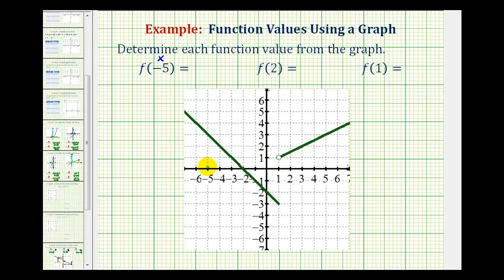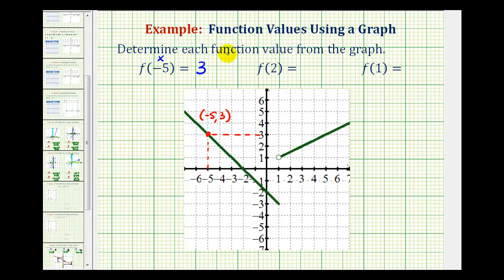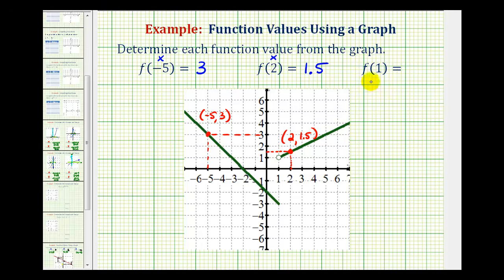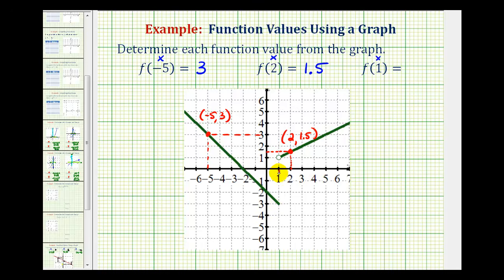Ex 3: Determine a Function Value From a Piecewise Defined Graph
This video explains how to determine a function value given the graph of a piecewise defined function, but not the function rule.